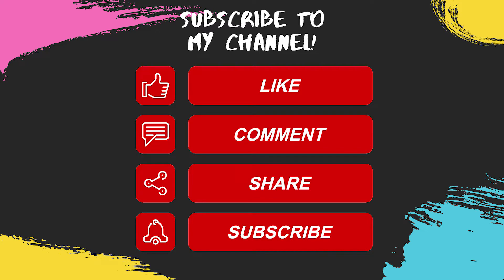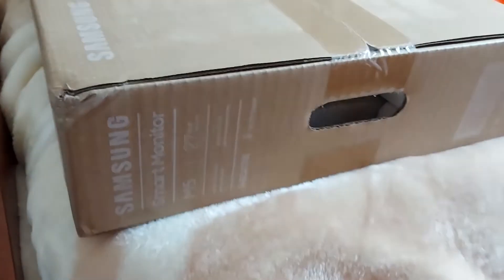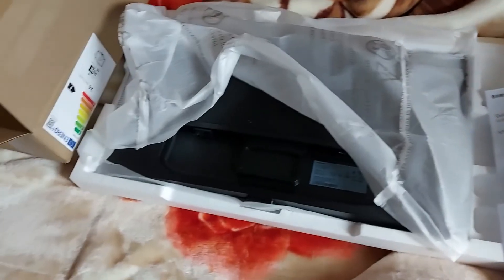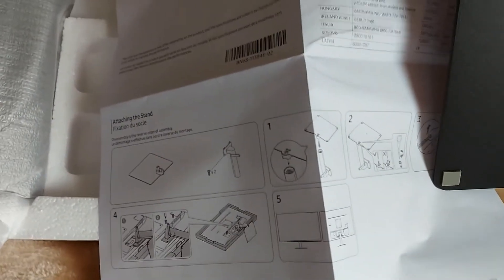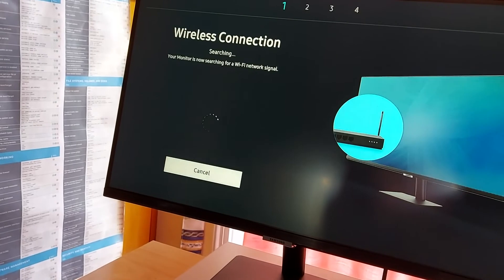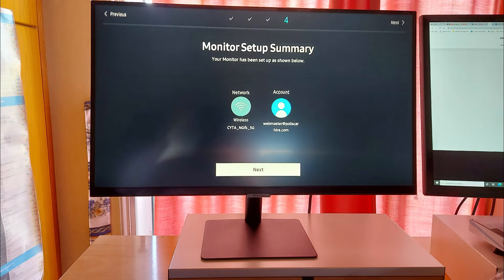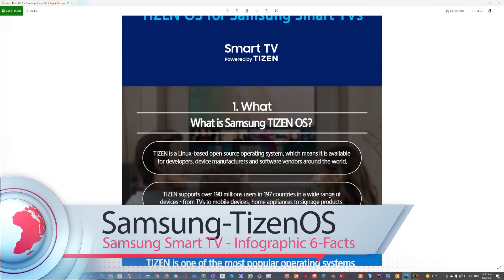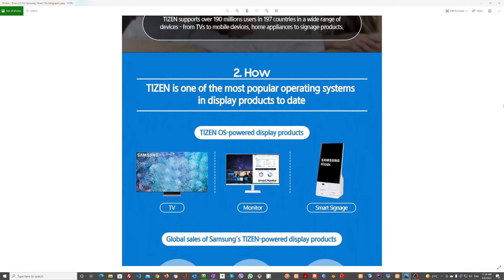Unboxing Samsung Smart Monitor M5 27-in FHD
Links/Resources in the Video
Samsung M5 Series - 27M50A - 27" Smart Monitor - The World’s 1st Do-It-All Screen
Downloads: Drivers, PDF MANUAL Etc.

Intro
This will be the first of a series of YouTube Presentations about my Samsung Smart Monitor M5 27-inch Model S27AM50, on my channel.
In this video, I show you: Unboxing Samsung Smart Monitor M5 27-inch FHD S27AM50
This monitor can be used as a PC display or a secondary PC display, and can be used autonomously - without a PC - since it has Samsung Tizen OS - and when it’s connected to Wi-Fi, and controlled with a mouse and keyboard either Bluetooth/USB, or it’s remote control… you can play YouTube or Netflix, etc. videos, or use Microsoft Office 365… Since can be used without a computer, it also has speakers and a microphone on the remote control.

Part A
The user manual has invaluable information, it helped me extremely well and I want to share these habits in this YouTube video… with you, my audience & subscribers.
This is the initial unboxing video, in which I have included Tips & Tricks for unboxing and usage/maintaining your Smart Monitor, mostly from the manual.

Part B
SOME MANUAL EXTRACTS:
Page 6
THERE ARE NO USER-SERVICEABLE PARTS INSIDE. REFER ALL SERVICING TO QUALIFIED PERSONNEL.
Page 7
Do not disconnect the power cord while the product is being used.
Page 9
During a lightning or thunderstorm, power off the product and remove the power cable.
Disconnect the power cord from the power socket if you do not plan on using the product for an extended
period of time (vacation, etc.).
Page 10
Rest your eyes for more than 5 minutes or look at distant objects for every 1 hour of product use.
Page 10 - Cleaning
Take the following steps when cleaning.
1. Power off the product and PC.
2. Disconnect the power cord from the product.
Hold the power cable by the plug and do not touch the cable with wet hands. Otherwise, an electric shock may result.
3. Wipe the product with a clean, soft and dry cloth.
Wet a soft cloth in water, wing it out well, and then use the cloth to wipe the exterior of the product clean.
● Do not apply a cleaning agent that contains alcohol, solvent, or surfactant to the product.
● Do not spray water or detergent directly on the product.
Page 60
Using the Apps Service
Download and run various apps from Smart Hub.
Page 61
 If the product's internal memory is insufficient, you can install some specific apps on a USB device.

Part C
In this monitor model I have, on the backside exists a Power Slot, two HDMI slots, two USB Slots, and Wi-Fi and Bluetooth connectivity.
When connected to the internet this device can play videos from YouTube or Netflix etc. -without a PC or can play media from USB devices like USB Sticks or USB HDDs/SSDs… without a PC, or Mac connected. The product supports the FAT, exFAT, and NTFS file systems. (Manual page 96)
Also, you can connect to your Samsung account, and you can install Apps… from Samsung or third-party… or use the already installed default Apps…
Also, with the S27AM50 you can use Office 365, after login to your Microsoft account… and being connected to the internet.

* App availability may vary by country
** Subscription required for some like Netflix
*** Remote control specifications may vary by country
TV tuner not included

Also,
Can connect to Android (8.1+) devices and Samsung Android devices supporting DeX…
You can use AirPlay to view content from your iPhone, iPad, or Mac on the product screen… too.

Envato - The world's largest creative marketplace
Envato Placeit

Editing Software: Adobe Premiere Pro / Windows 10 Pro